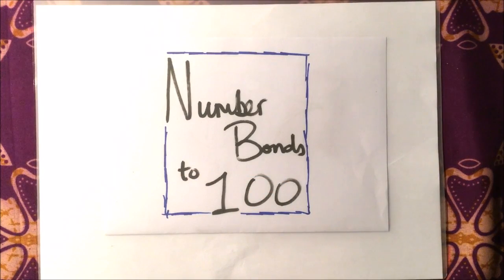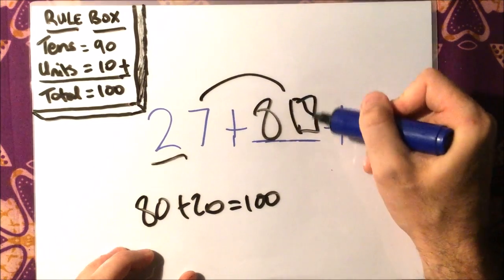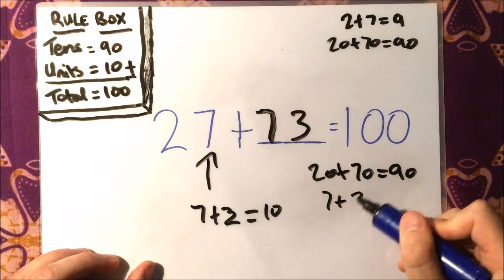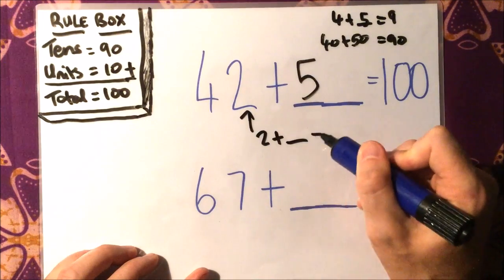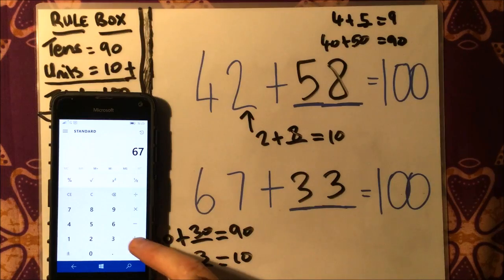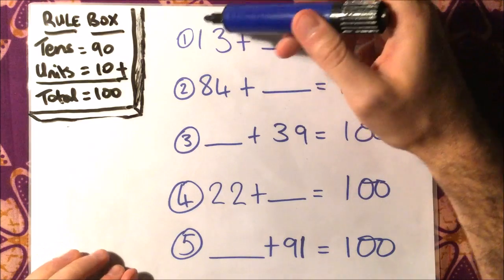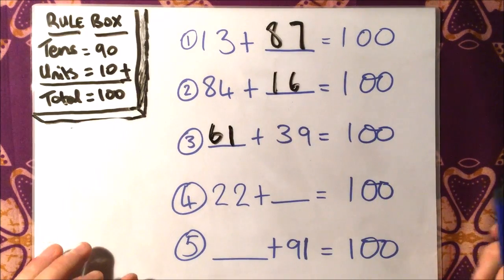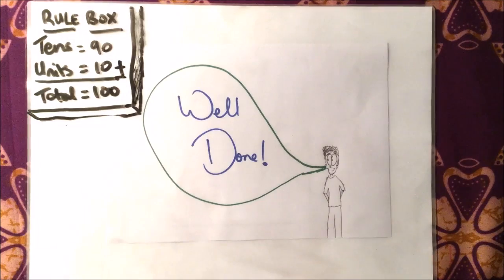Number Bonds to 100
A maths tutorial for Lower Key Stage 2 pupils (ages 7-9).